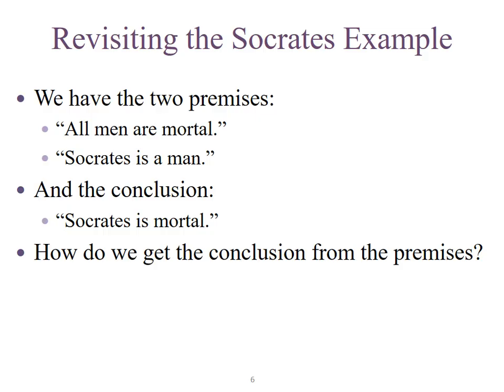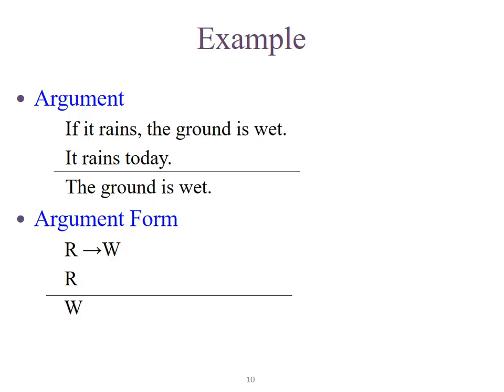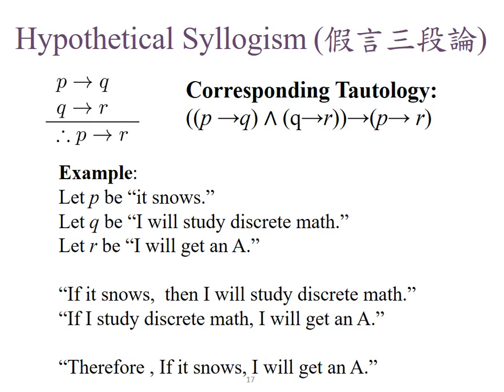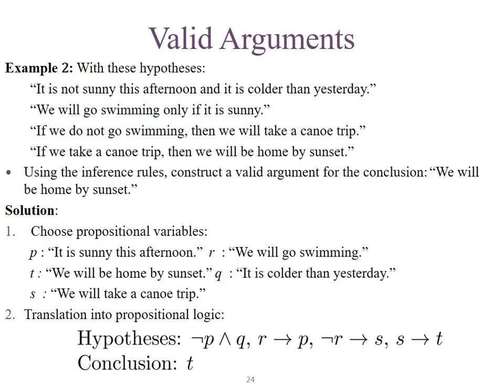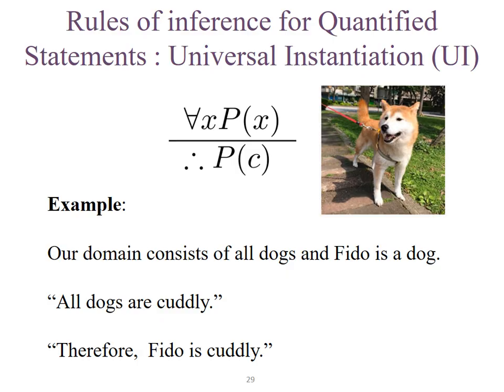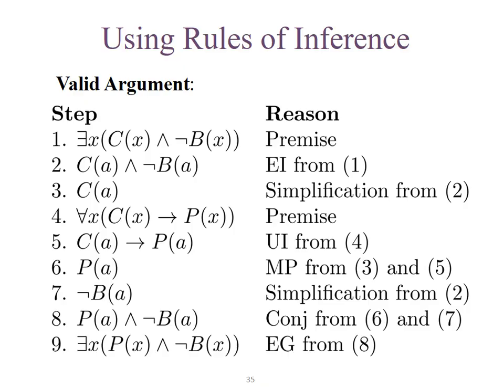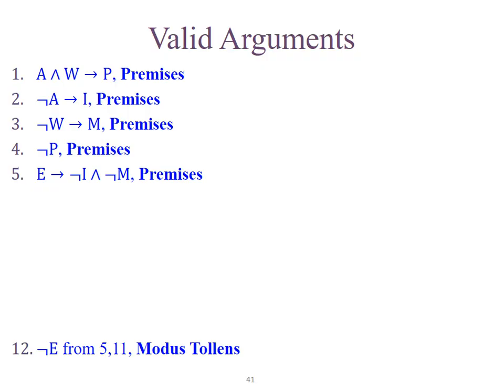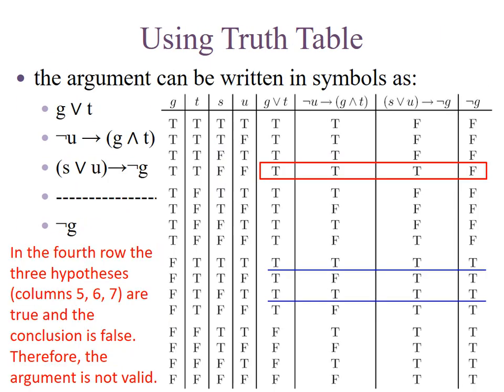DM 20260312 Sec 1.6